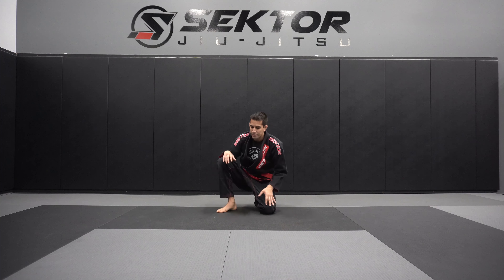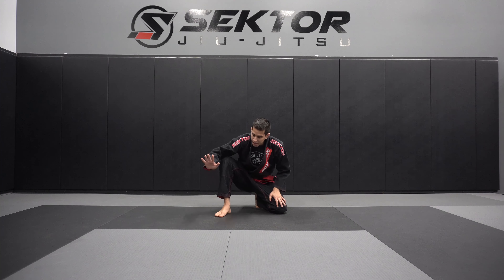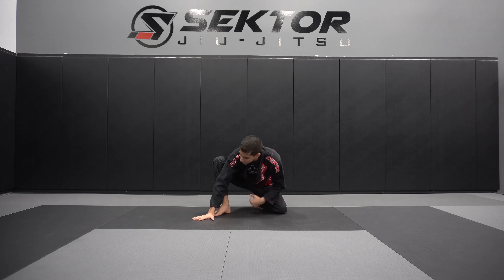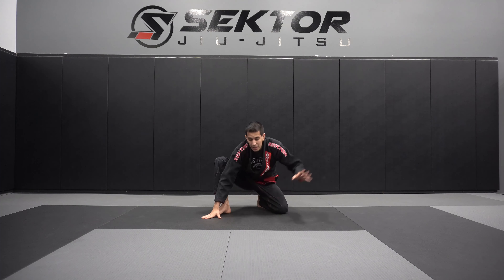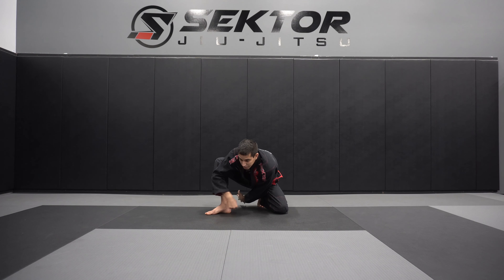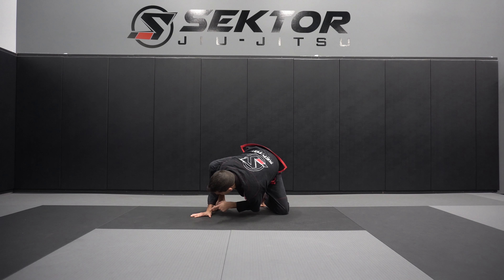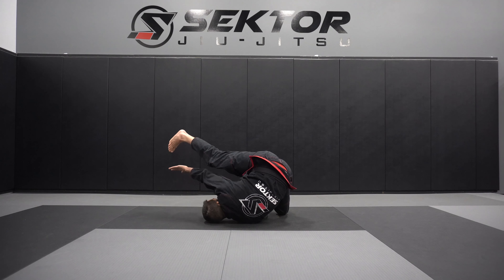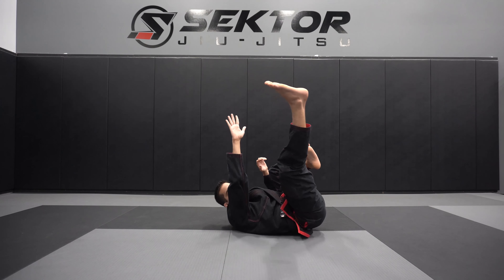Forward Roll Into Break Fall - Beginner